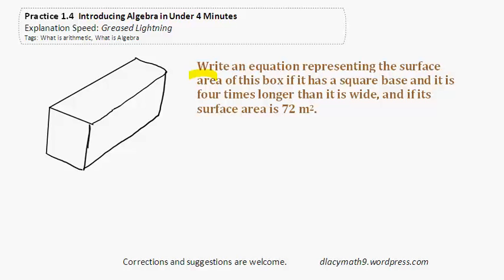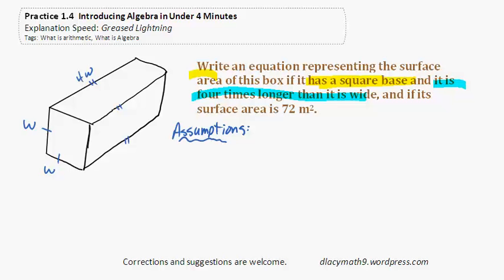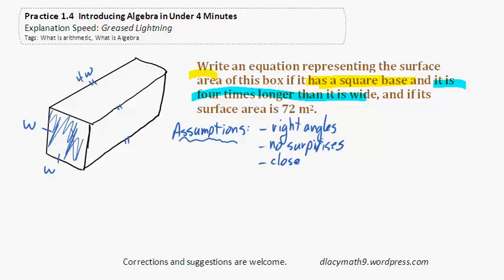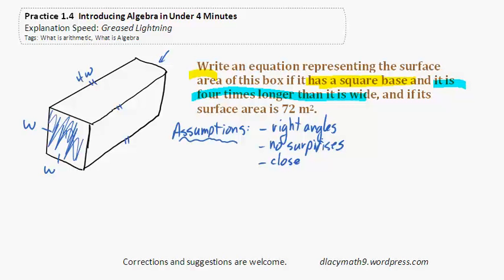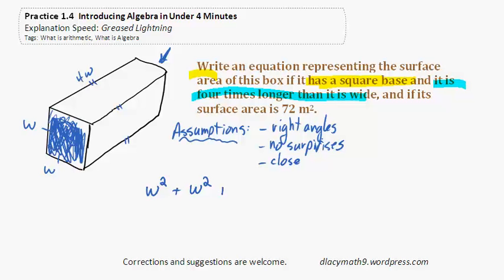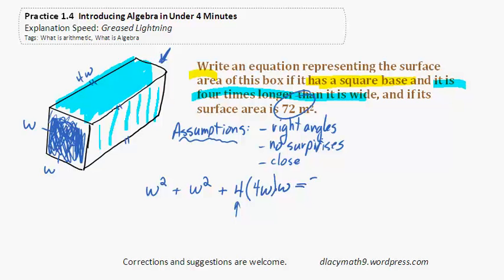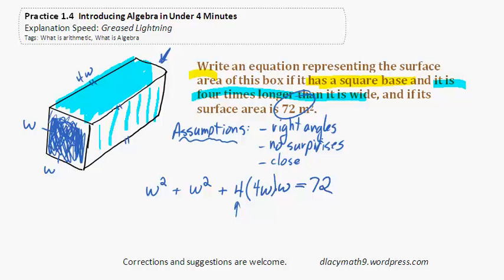Lesson 1 Practice 4 Greased Lightning